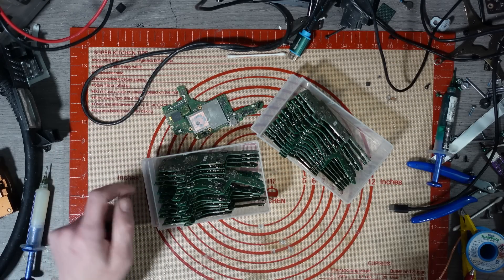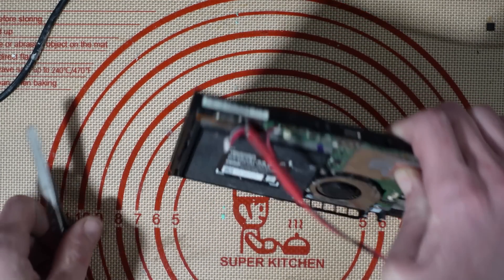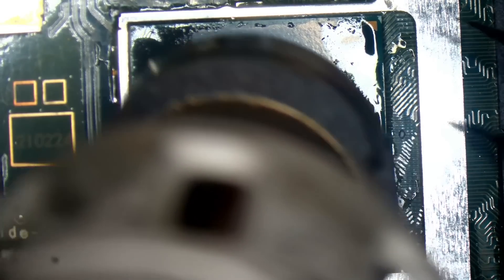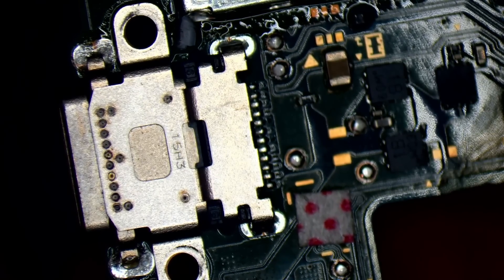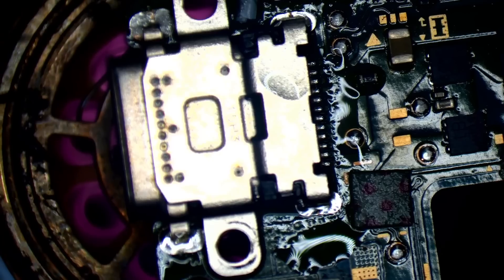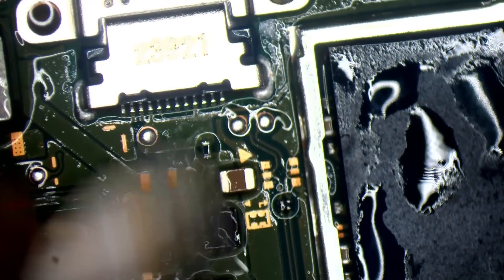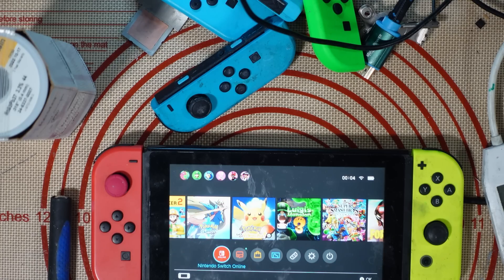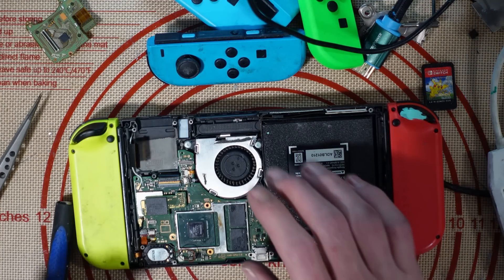Can I Fix This Nintendo Switch Blue Screen Of Death?